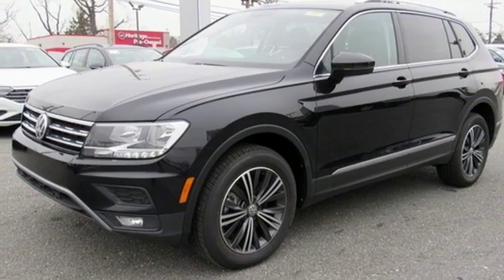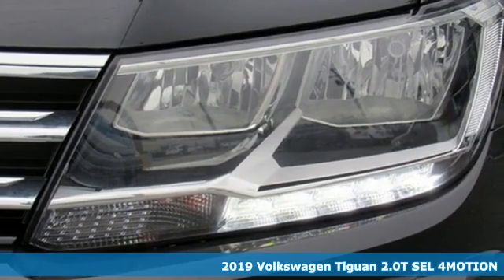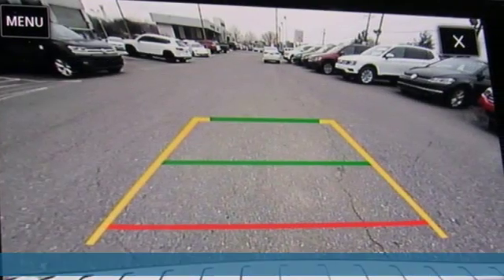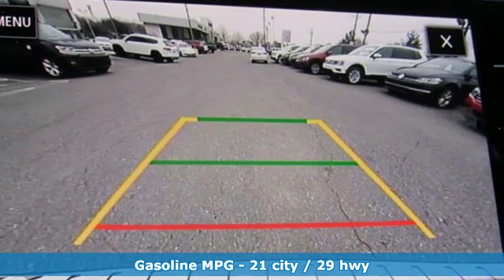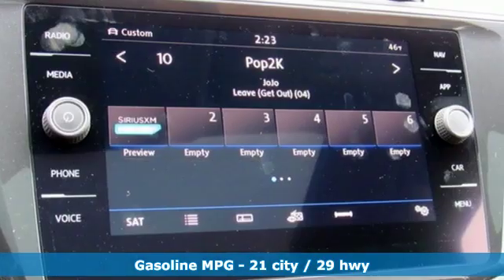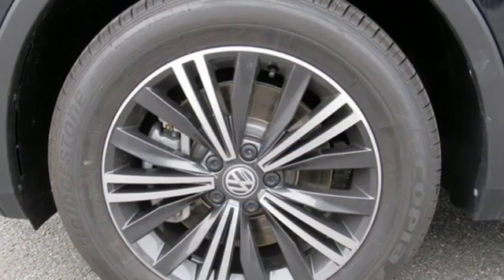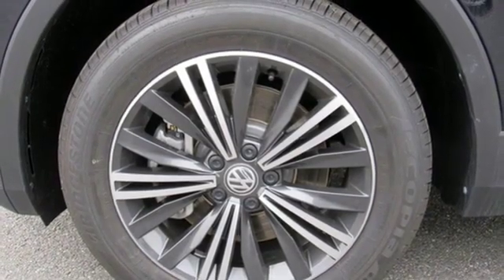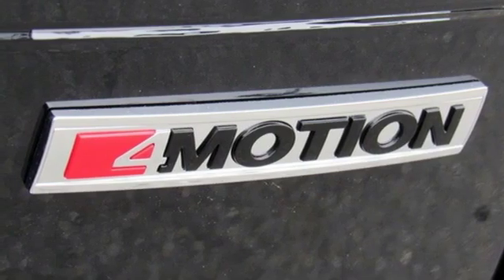2019 Volkswagen Tiguan Baltimore MD Parkville, MD O9026159 - SOLD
Year: 2019
Make: Volkswagen
Model: Tiguan
Trim: SEL
Engine: 2.0L TSI DOHC
Transmission: 8-Speed Automatic with Tiptronic
Color: Black
Interior: Golden Oak & Black 2 Tone
Stock #: O9026159
VIN: 3VV2B7AXXKM026159

Address:
9215 Harford Rd